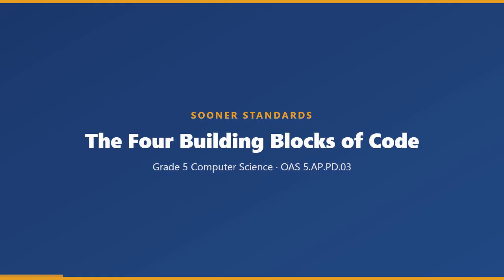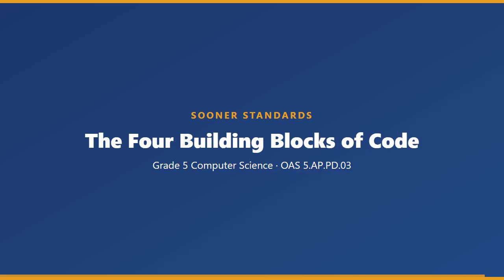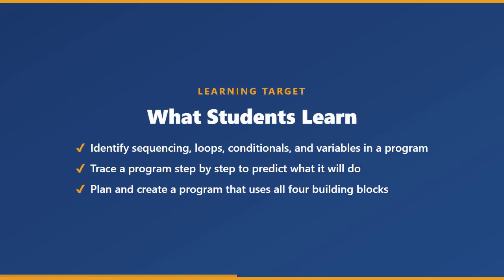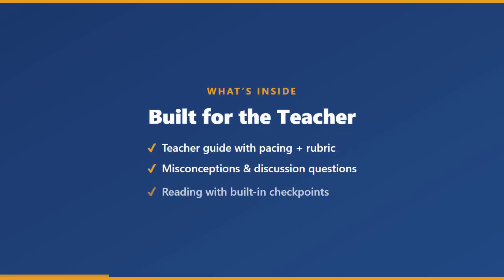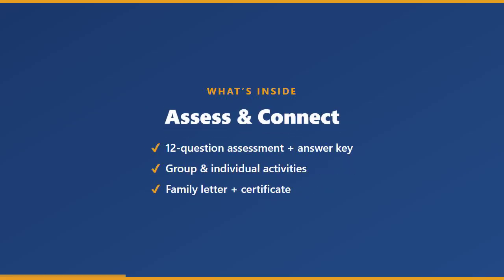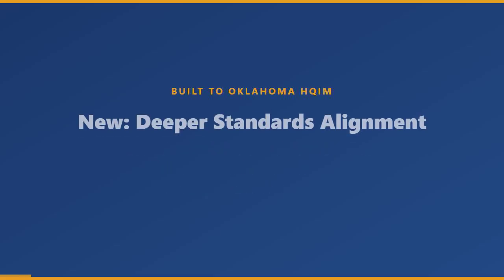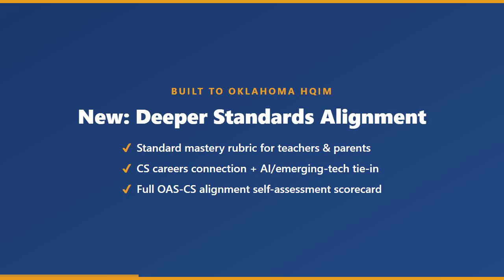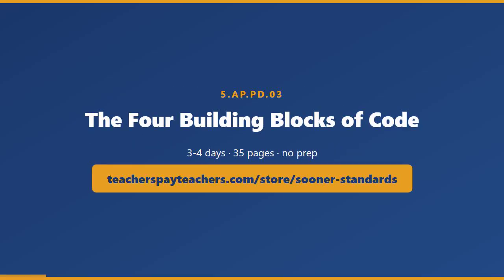5APPD03 Core Coding Concepts Promo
The Four Building Blocks of Code — a complete, no-prep Grade 5 Computer Science unit aligned to Oklahoma Academic Standard 5.AP.PD.03. Everything a teacher or homeschool parent needs to teach this standard in about 3-4 days.

This product: {{TPT_PRODUCT_URL}}

Learning target: “I can analyze, create, and debug a program that uses sequencing, repetition, conditionals, and variables.”
• I can identify sequencing, loops, conditionals, and variables in a program.
• I can trace a program step by step to predict what it will do.
• I can plan and create a program that uses all four building blocks.
• I can find and fix a bug by tracing and changing one thing at a time.

• NEW: Visual "The Four Building Blocks at a Glance" comparison chart

🔎 STANDARD
Oklahoma Academic Standard 5.AP.PD.03 (Algorithms & Programming)
Analyze, create, and debug a program that includes sequencing, repetition, conditionals, and variables in a programming language.
CSTA cross-aligned: 1B-AP-10/11/15